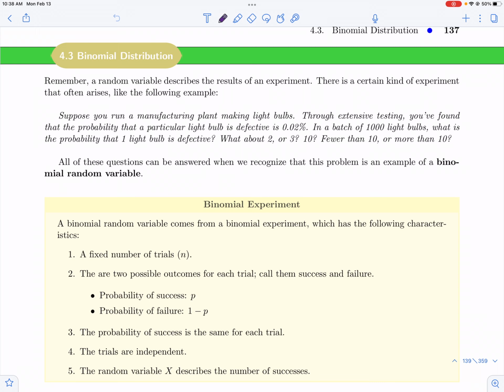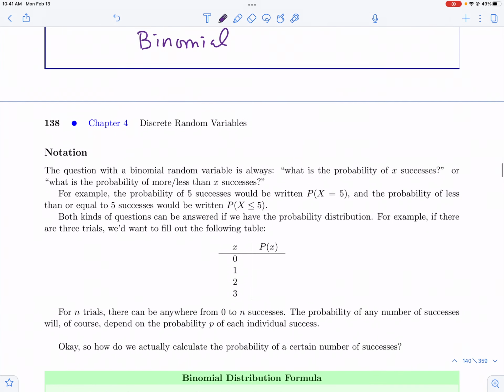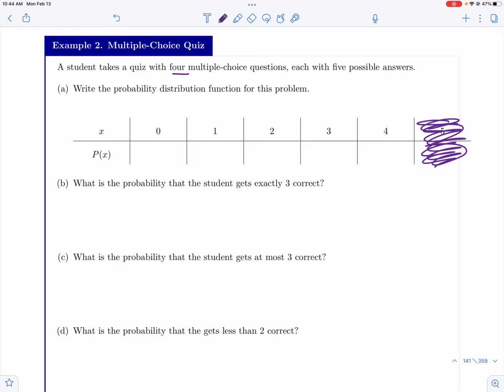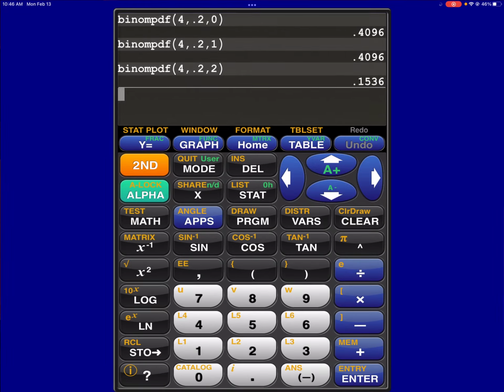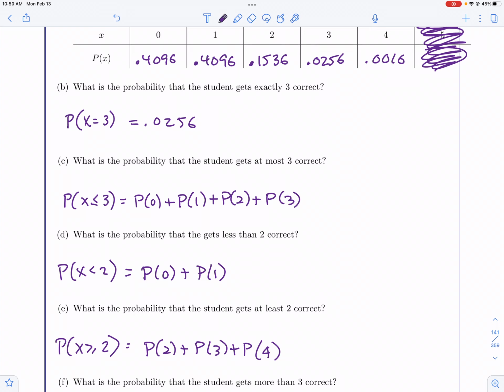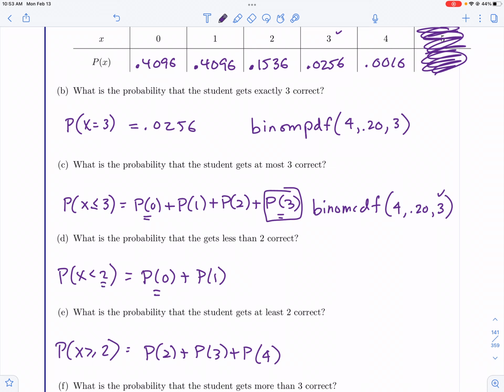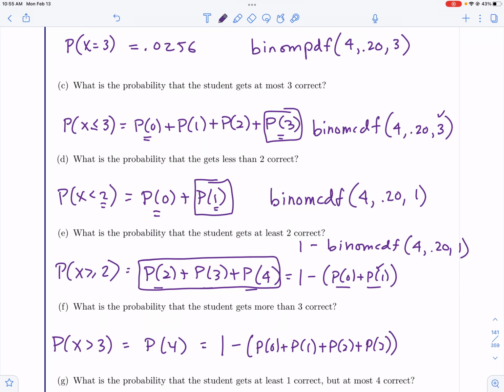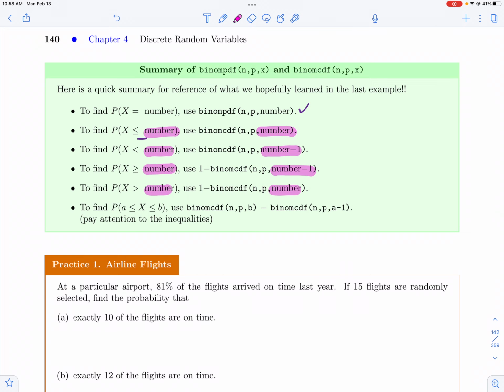4.3 - Binomial Distribution - Part 1